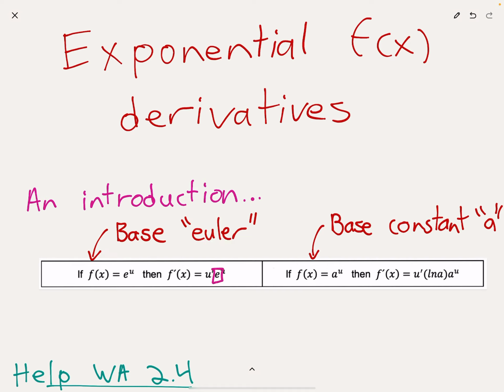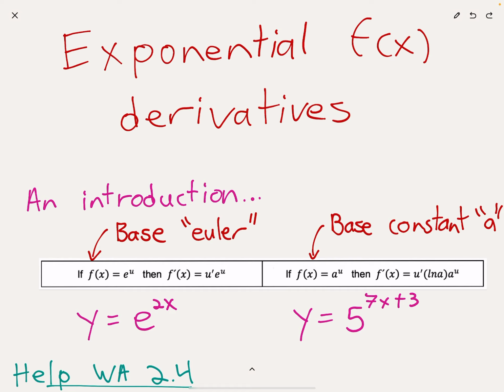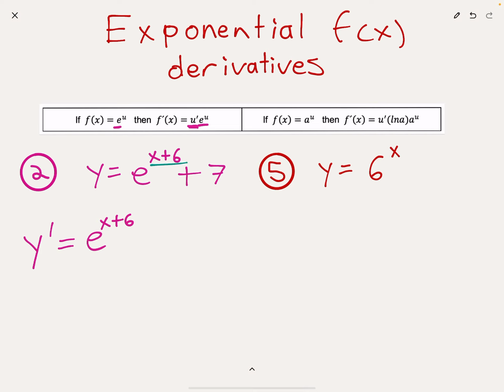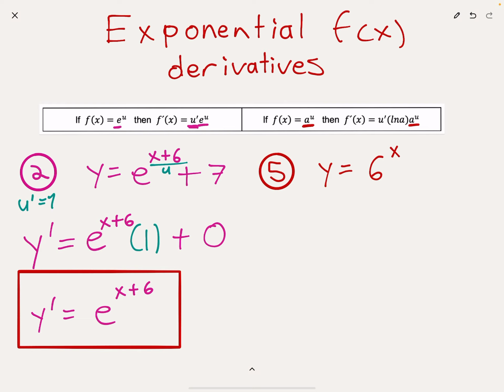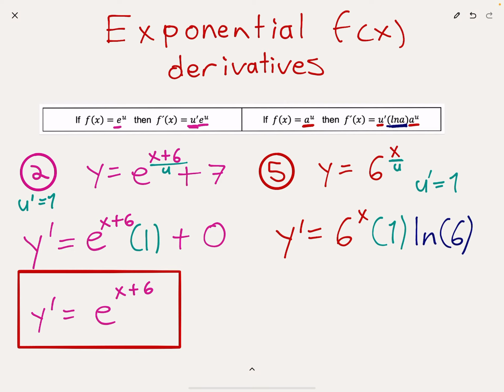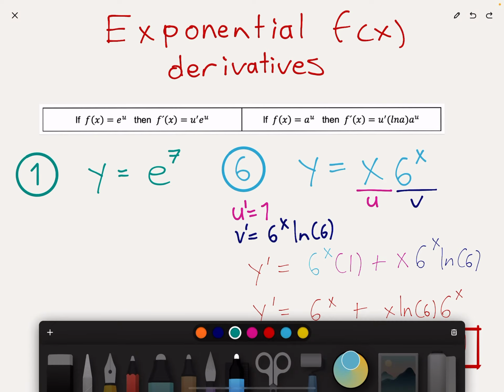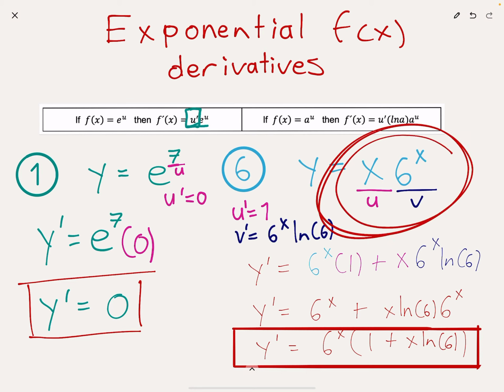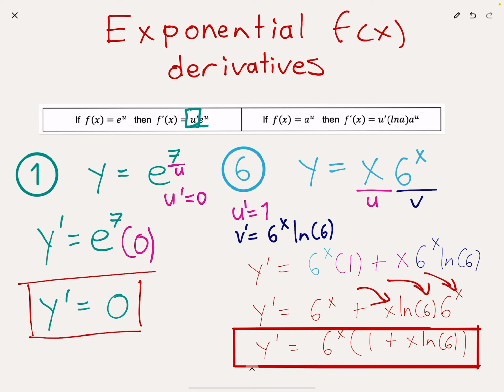Derivatives of Exponential Functions